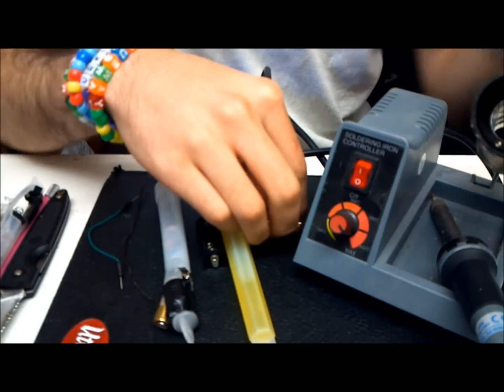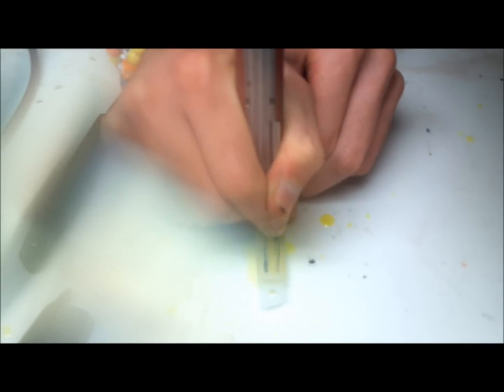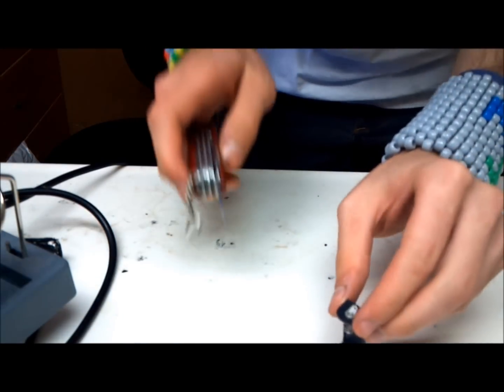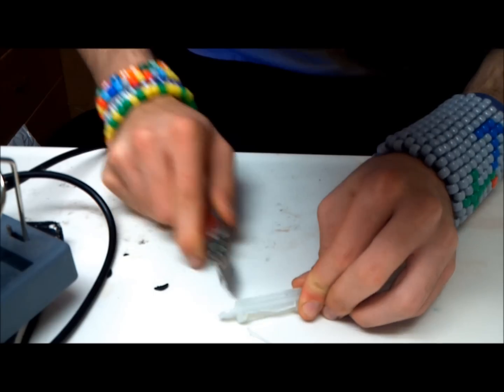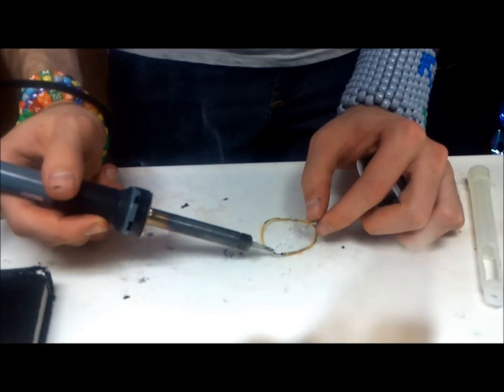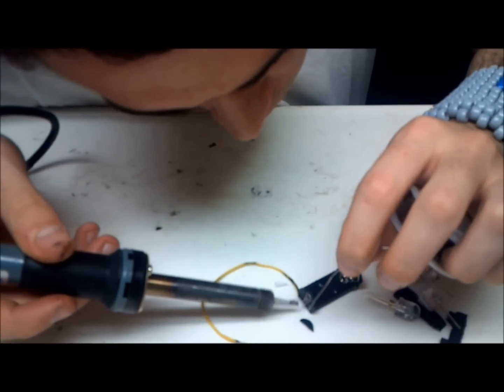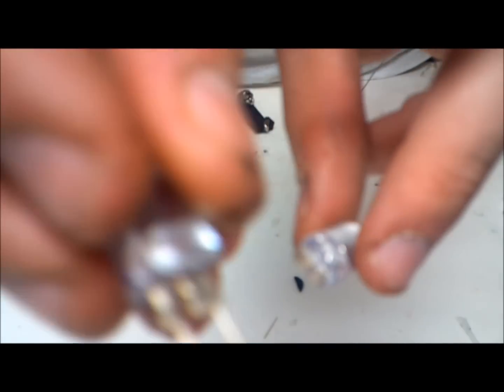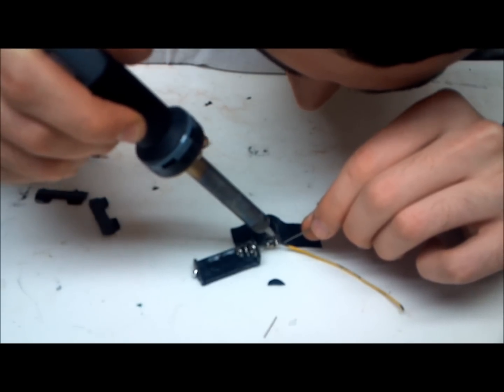LED Glowstick Tutorial - Part 1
As promised here are the links to the materials:
battery holder

bulbs

glowsticks

wire

If you want to see these in action, there are some videos of me spinning them on my channel.